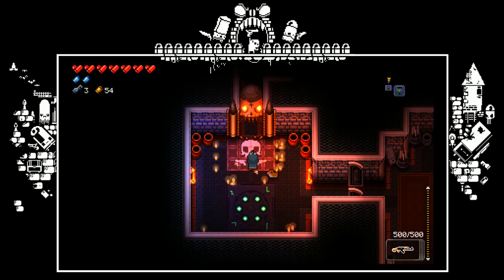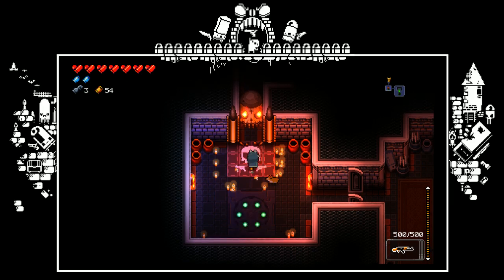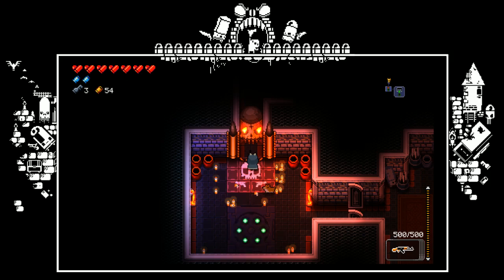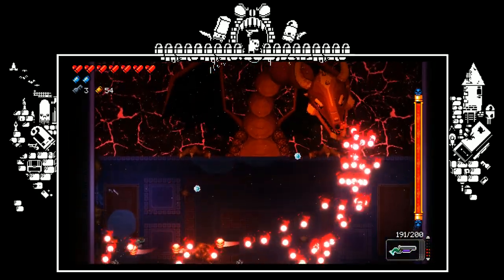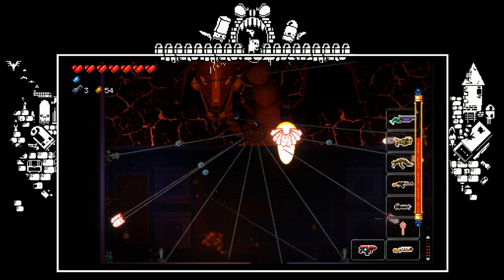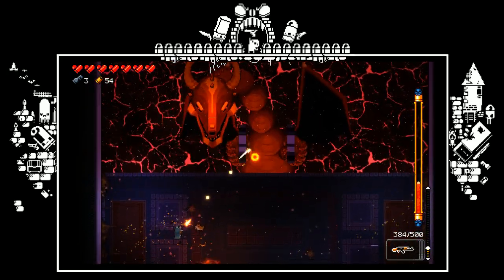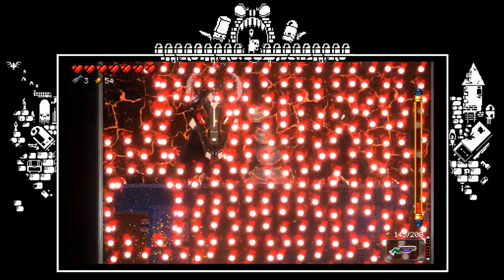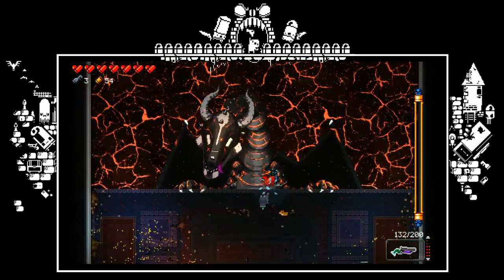Dragun Boss Guide